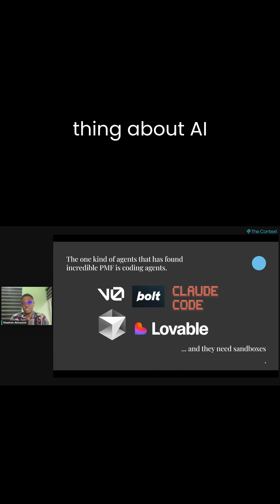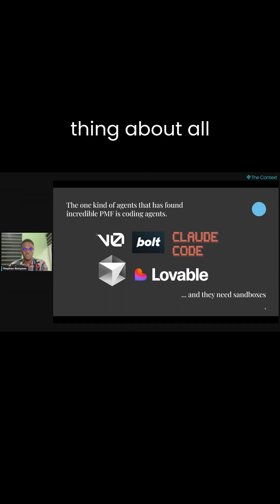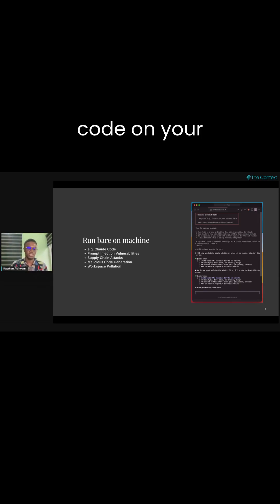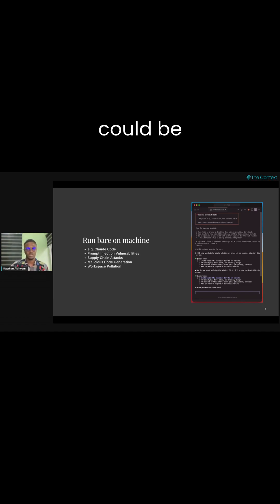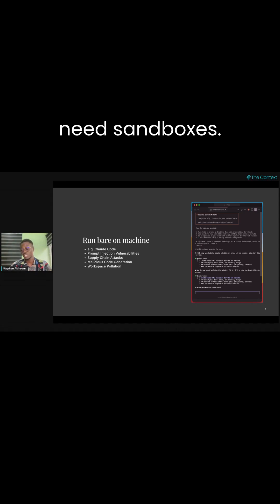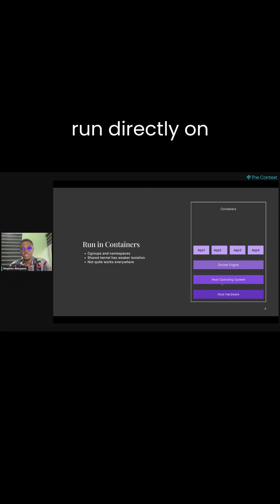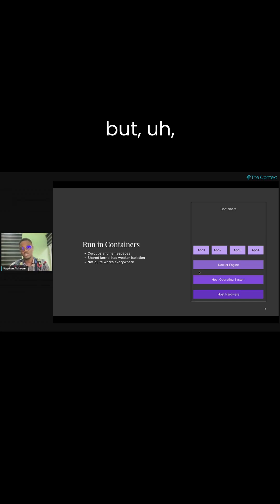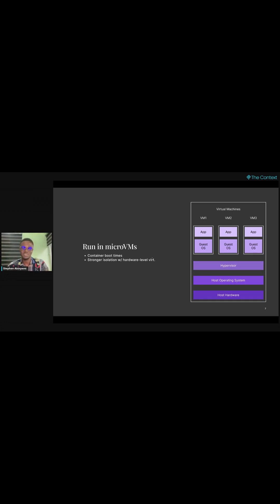Beyond Containers: Why MicroVMs Are the Future of AI Agent Security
In this clip from The Context, Stephen Akinyemi (Founder, Zerocore AI) breaks down why today’s coding agents—like Logos, Clutch, and Bold—require robust sandboxing to safely run untrusted code.

From prompt injection to supply chain attacks, the risks are real. Stephen explains why traditional containers (like Docker) fall short—and how MicroVMs offer a better path forward through hardware-level isolation. He also introduces his open-source tool, Micro Sandbox, built to simplify this critical layer of protection for agent developers.

🔒 Topics covered:

◾ Why coding agents need isolation
◾ Risks of running untrusted code
◾ Container vulnerabilities explained
◾ What makes MicroVMs (like Firecracker) more secure
◾ Intro to the Micro Sandbox project